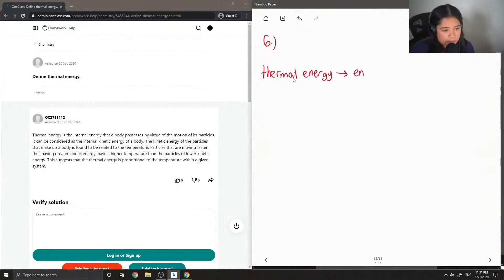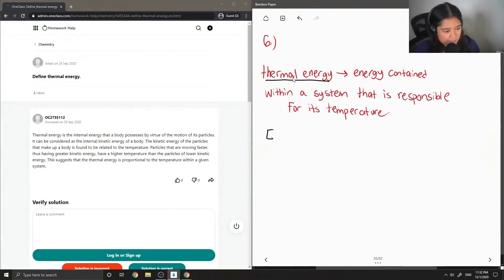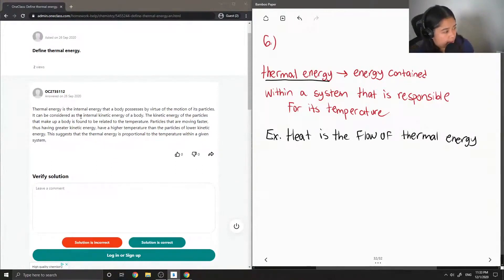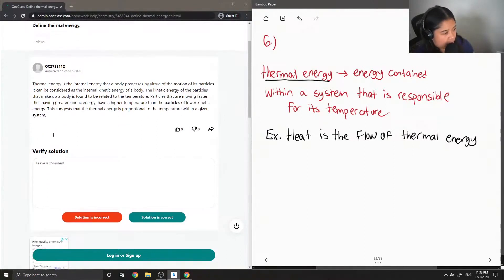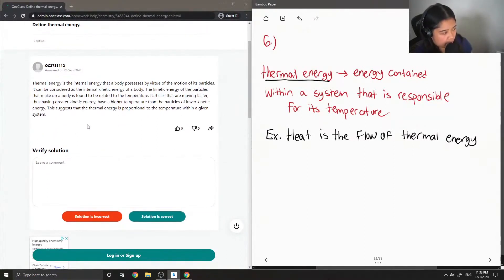Define thermal energy